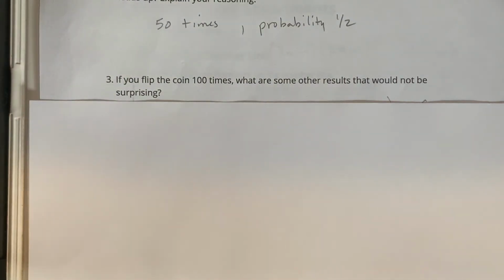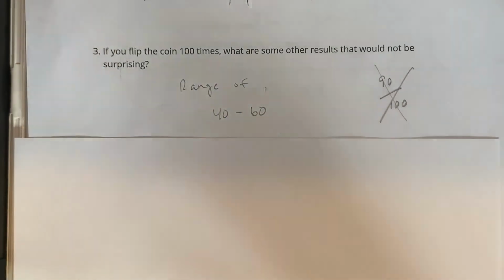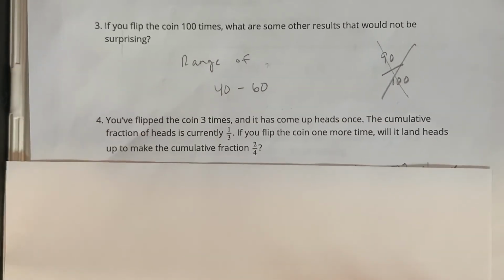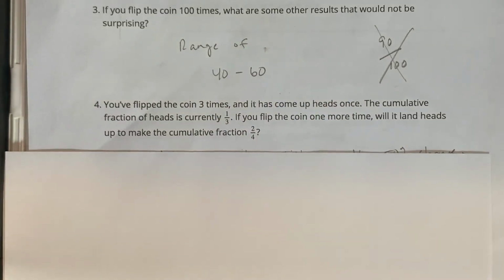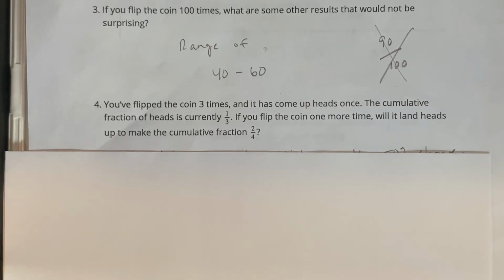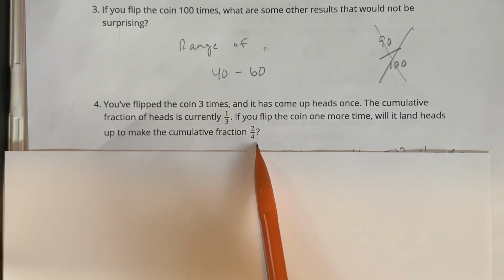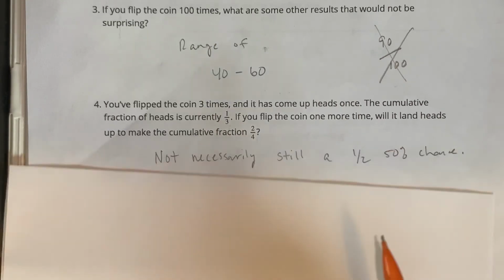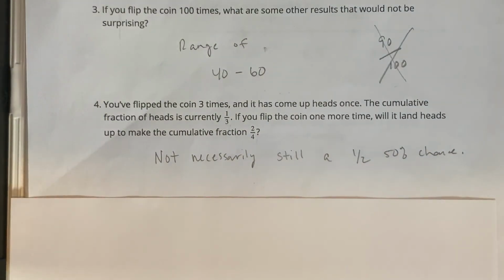7th Grade Math (Week 7 Monday)